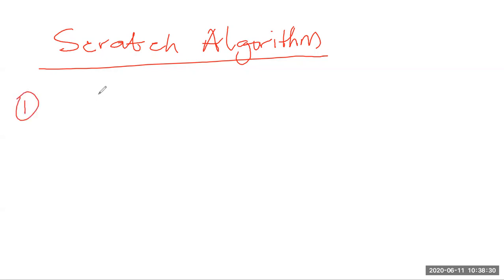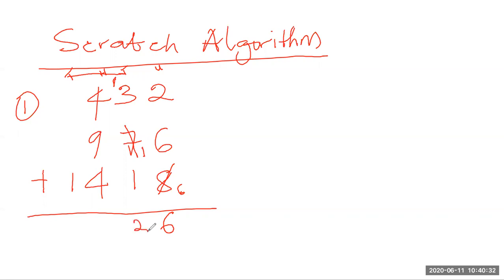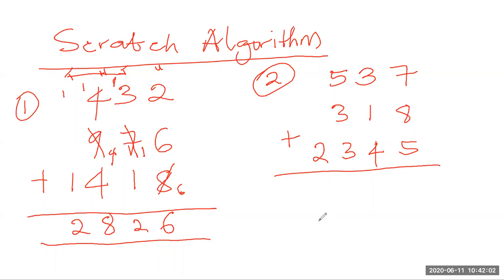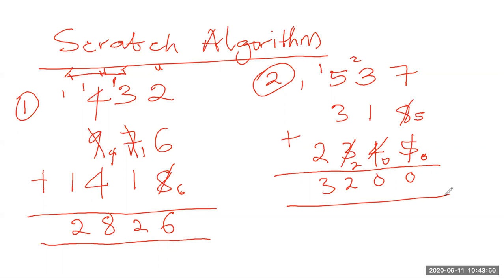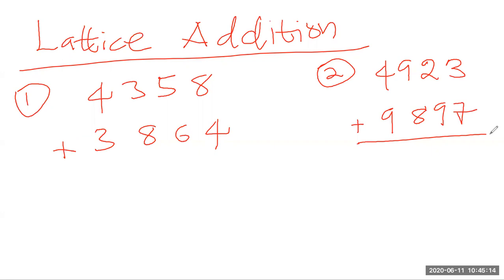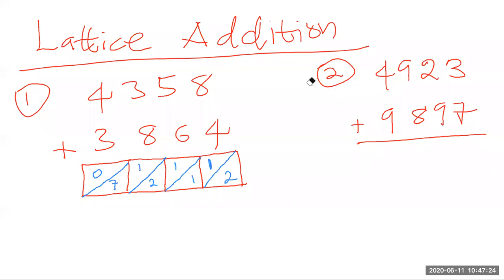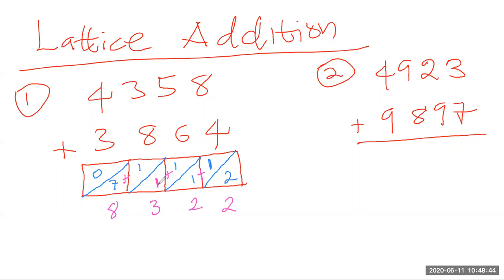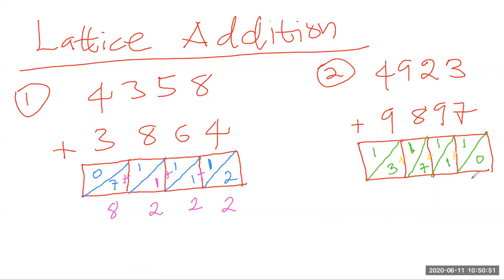Scratch and Lattice Addition method